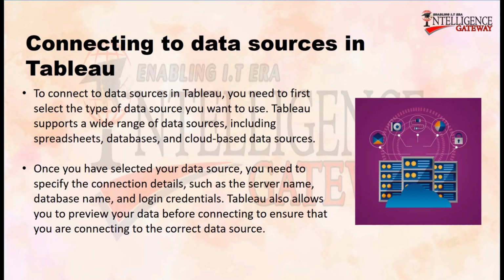Lecture 9: Data Visualization With Tableau